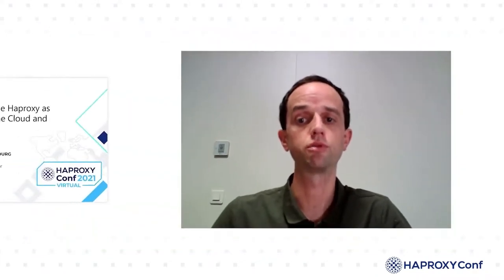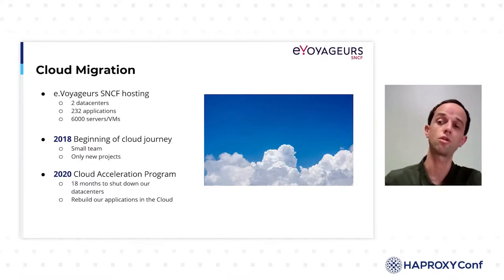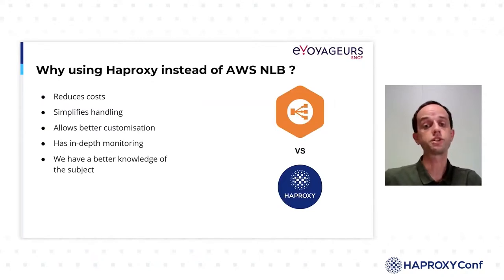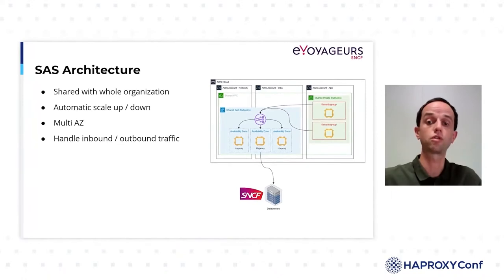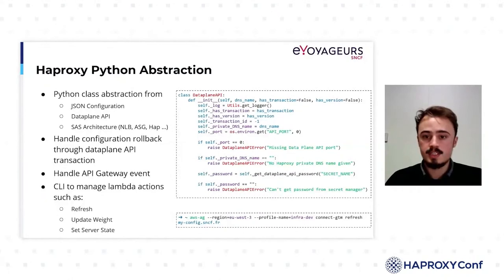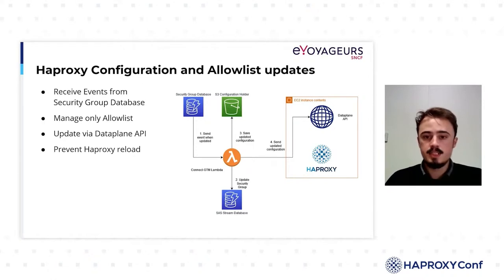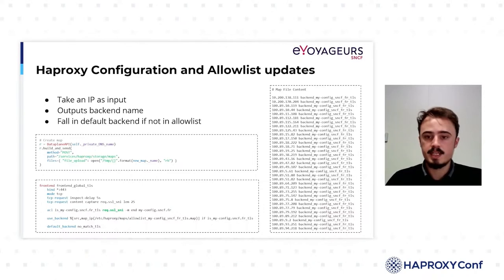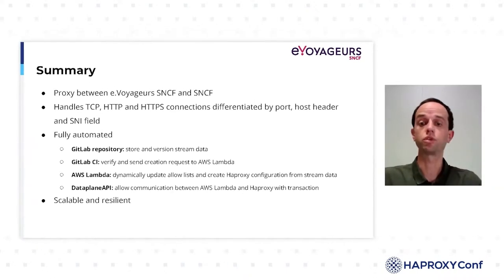How E Voyageurs SNCF Uses HAProxy as a Security Gate Between the Cloud and On-premises Datacenters